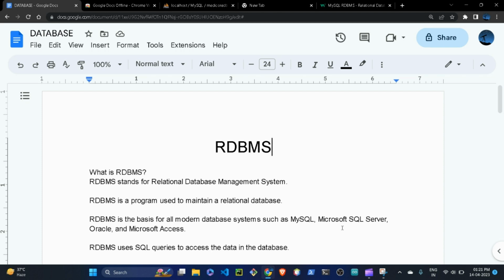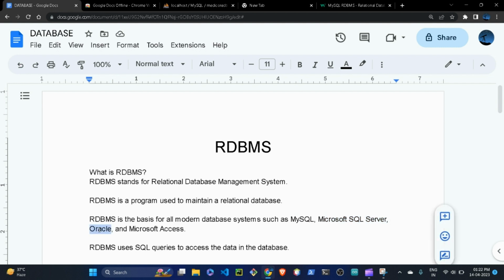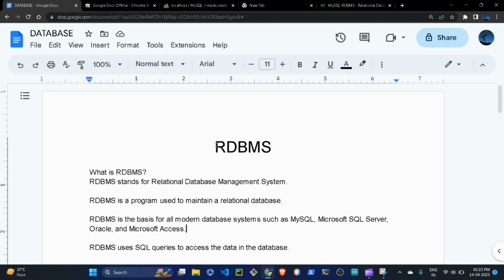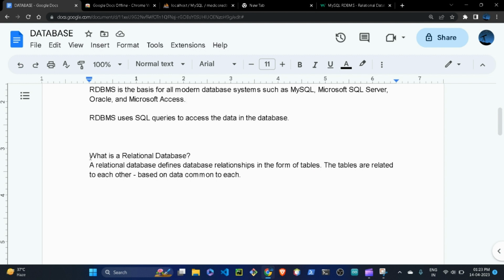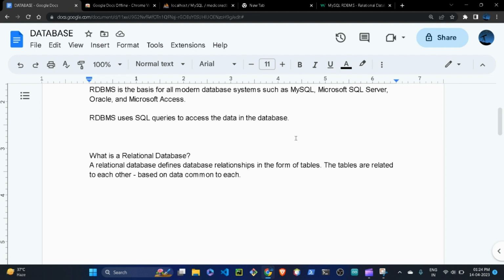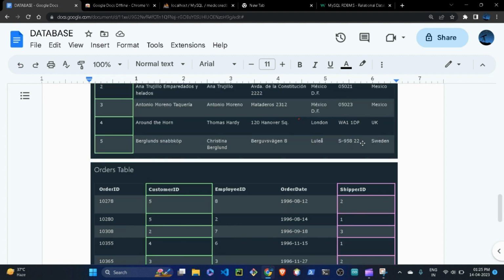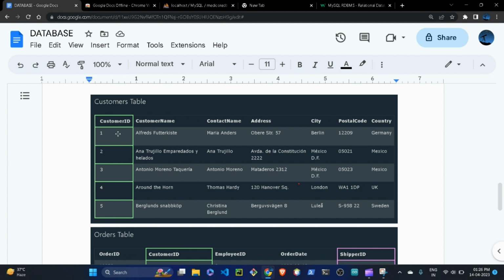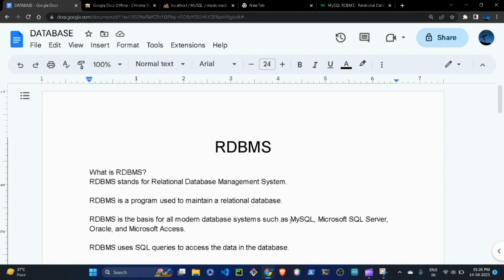03. Concept of RDBMS | SQL | Relational Database | MySQL Tutorial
This video is an introduction to the concept of the relational database management system and how it works with data. It make sures that you understand why RDBMS is important and how it works in data management.

Make sure to follow the playlist and mark any suggestions in the comment box.

Timestamp
00:00 Introduction
01:45 Features
03:14 Example

You may drop a message to us through website chat for instant reply or you can simply send your database assignment help request with requirement files at .